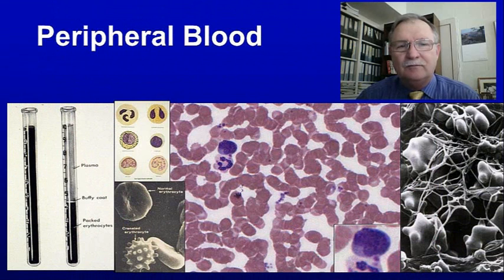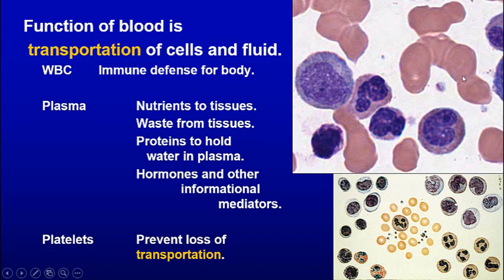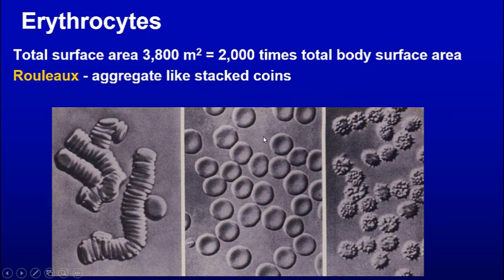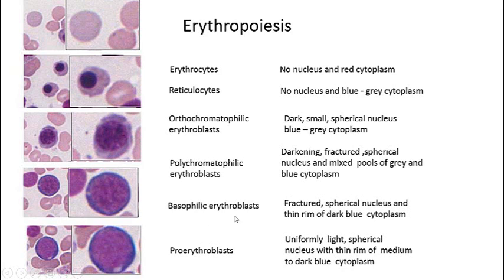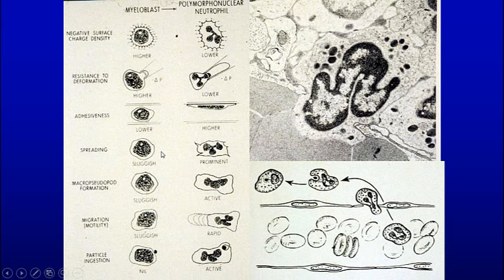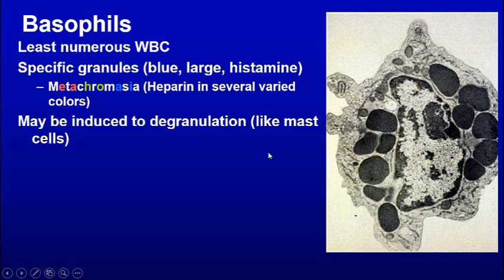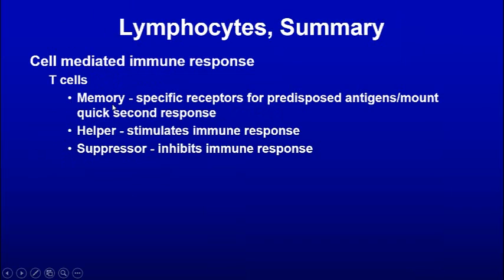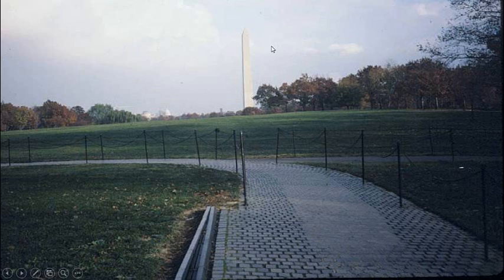9. Peripheral Blood Lecture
Peripheral Blood